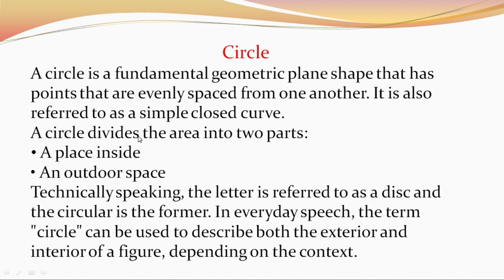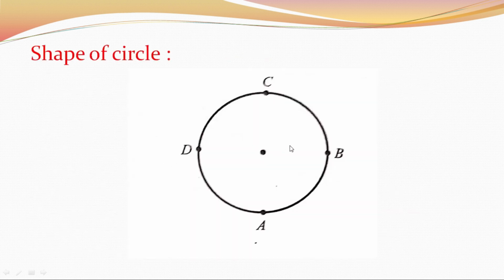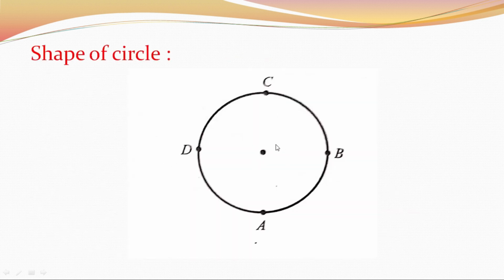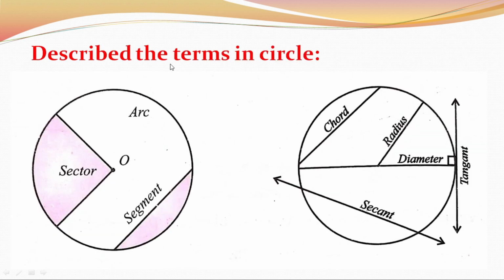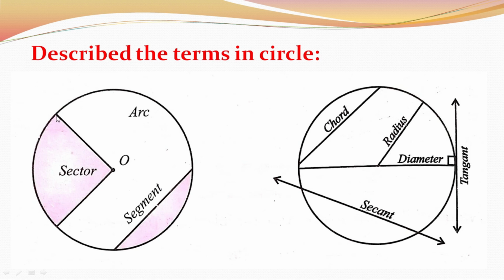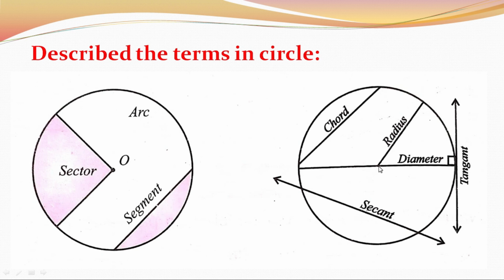Understanding Circles in Geometry |Mathematics lecture |@Educational Hub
This video will provide an overview of circles in geometry, covering their definition, properties, and formulas. It will explain the characteristics of a circle, such as its radius, diameter, circumference, and area. The video will also discuss the relationship between circles and other geometric shapes, as well as their applications in real-life scenarios.
circles, geometry, radius, diameter, circumference, area, formulas, shapes, math, trigonometry, applications.
circle ,geometry ,@Educational Hub .